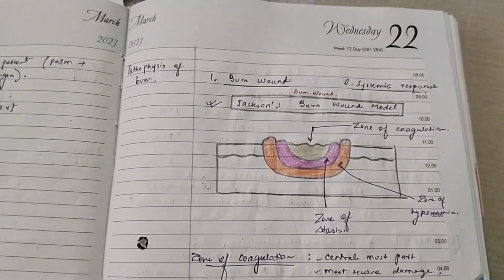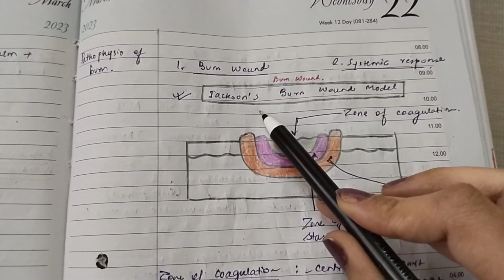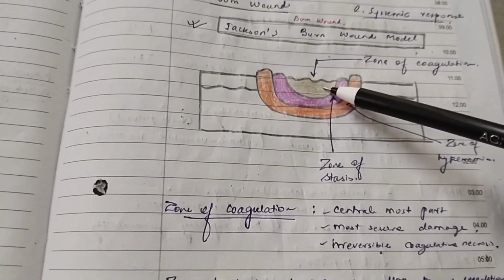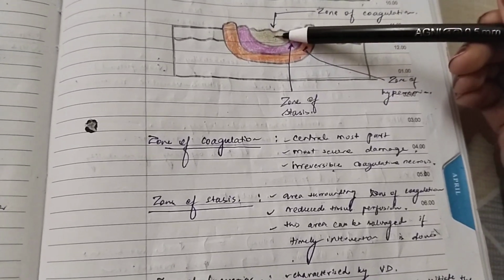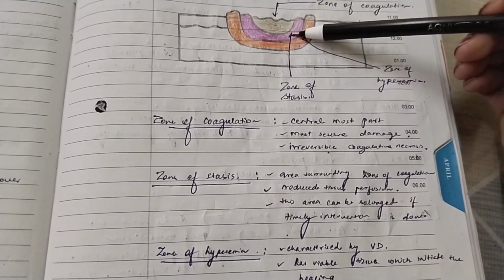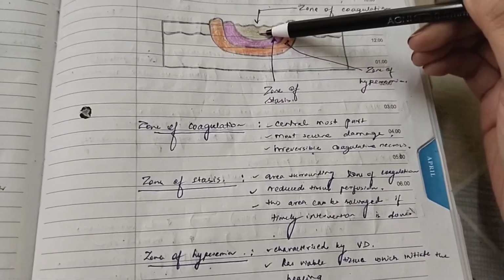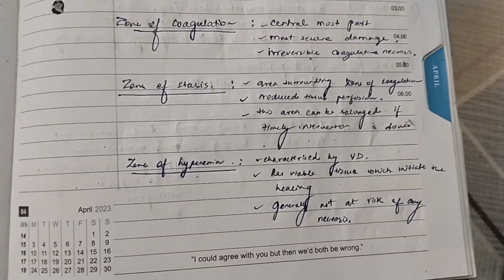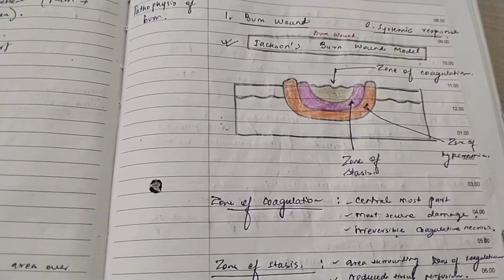Pathophysiology of burn wound| Jackson's burn wound model| General Surgery| Final Year MBBS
hullo YouTube

this video contains content about-the pathophysiology of burn wound. here Jackson's burn wound model has been discussed.